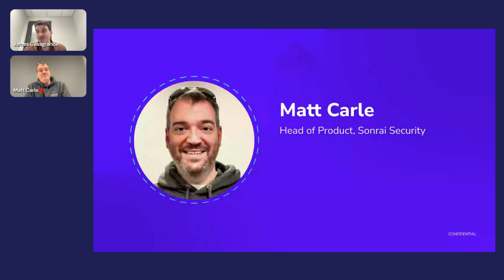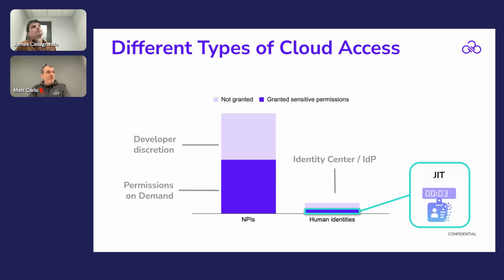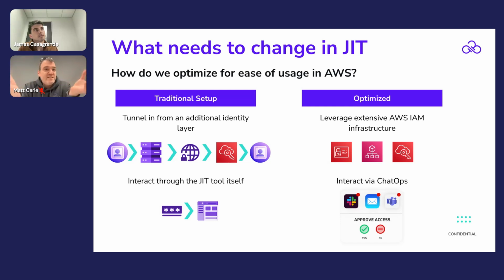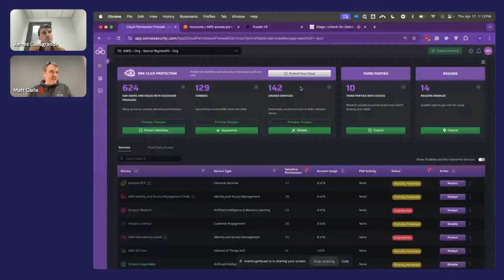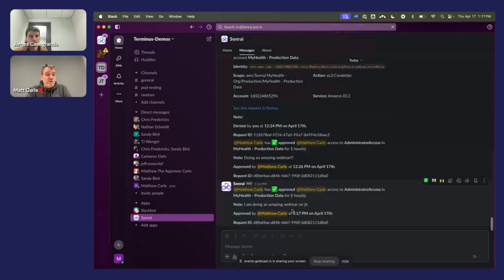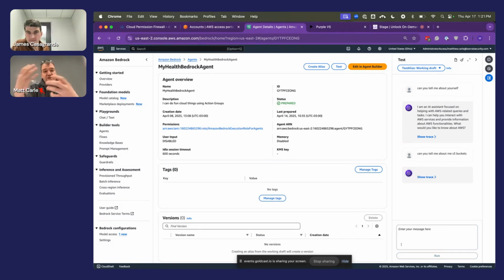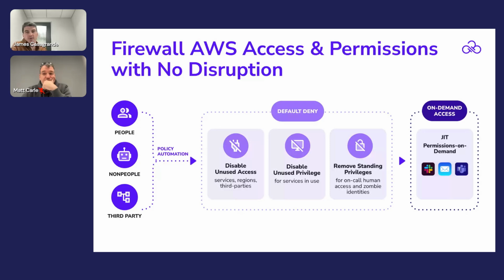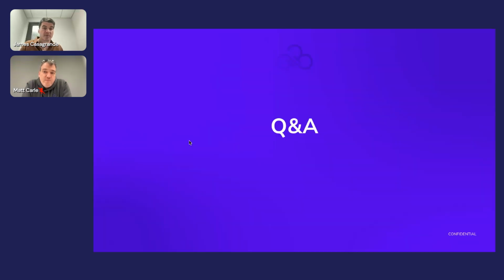Unlock On-Demand Access with JIT in AWS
Persistent access for human users in the prod accounts in AWS creates unnecessary risk, while overly restrictive policies can slow down critical operations. Just-in-Time (JIT) Access is a known methodology to mitigate this risk – but until now, it’s been cumbersome to build, maintain, and use in AWS. Additional bastion hosts, jumpboxes, or tunneling concerns make it a networking nightmare.

A new methodology that relies on native AWS tooling is changing that. Join us for an exclusive webinar where we’ll show how the Cloud Permissions Firewall’s automated Permissions-on-Demand concept has been extended to enable JIT schema. Now secure all permissions – whether used by human or machine identities – with one simple, proactive tool.

In this session, you’ll discover how JIT Access enables:

- Fast, on-demand permissions without compromising security
- Automated approval workflows through ChatOps (Slack, Teams, Email) for frictionless user experience
- Action tracking with detailed activity summaries for audit and compliance tracking
- This is a chance to rethink your cloud access strategy and discover how reducing standing privileges can strengthen your security posture while maintaining seamless productivity.